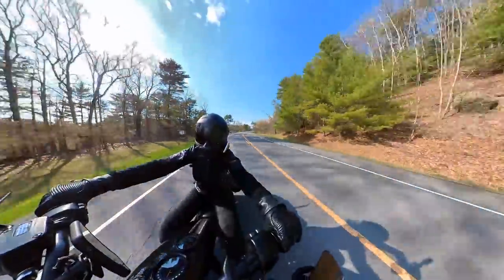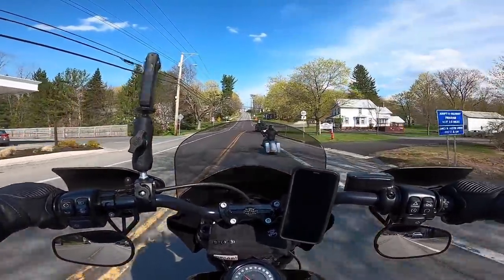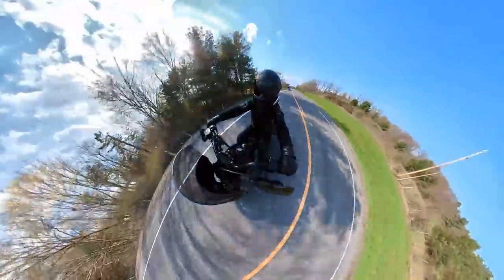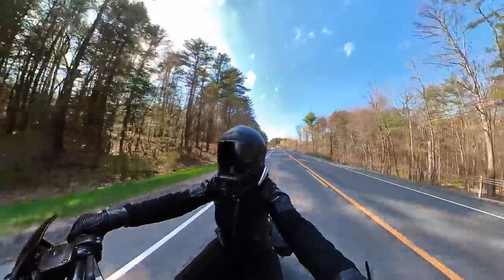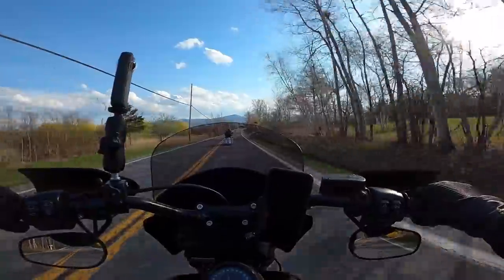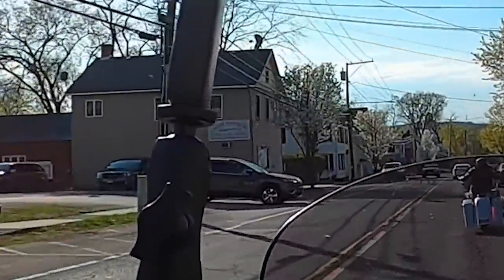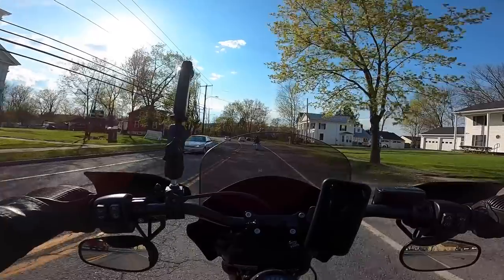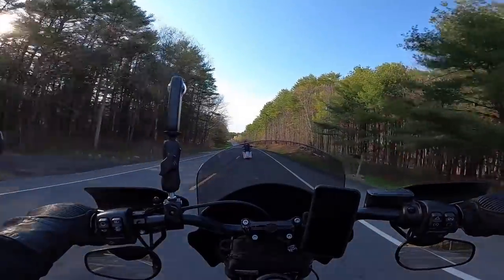SHORT GIRL RIDES BIG WHEEL BAGGER!! 30" wheel custom bagger build!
I DID IT!!! Check out my first ride on the 30" wheel bagger - I had to try before we put it up for sale!

INSTA360 ***Get a free carrying case with my link!!! ***

MY BIKE:
2020 Harley-Davidson Low Rider S

Handlebar Bag
Saddlemen Seat
Vance & Hines Big Radius Exhaust
Vance & Hines Fuelpak FP3 Fuel Management System
Thrashin Handlebar bag
Custom Dynamics Radius License Plate Frame Mount
Lay-Down License Plate & Frame
RRI SIGZ Front LED turn signals
Smoked Lenses
Biltwell AlumiCore Black Billet Grips
Memphis Shades Hand Guards
Memphis Shades Road Warrior Fairing
Bung King Crash Bar
Bung King 8" riser w/ 2" pullback
Crossthread Cycles Pegs (MX style)
Leather Pros Saddlebags
Moons MC Low Profile LED Tail Light V3
Moons MC Fly Eye V2 LED Headlight

2020 Road Glide roadglide fltrxs
Hogworkz Dual Vision LED headlight
Arlen Ness Monster Sucker Air Cleaner

GEAR
Armored Kevlar Leggings
Heated Gloves: Women's Men's
GoPro Hero 8
Helmet Mount
Handlebar Mount
Helmet: Ruroc